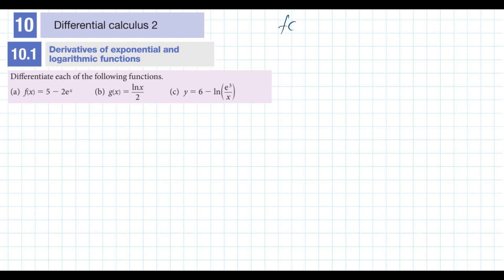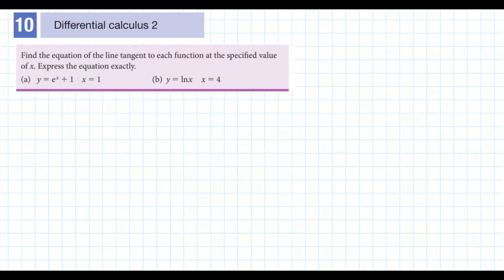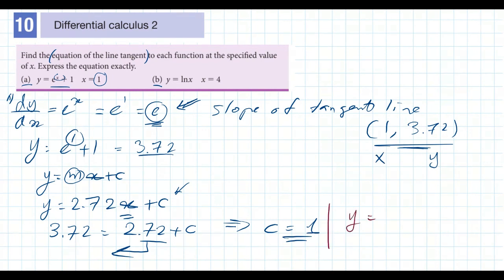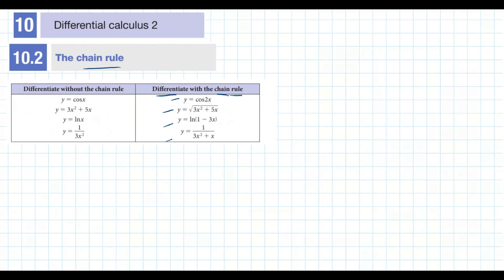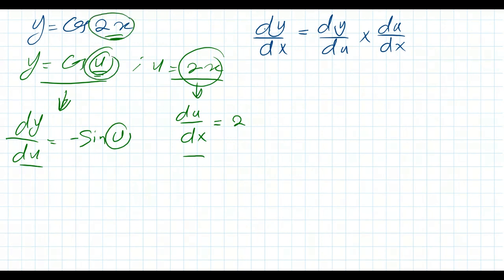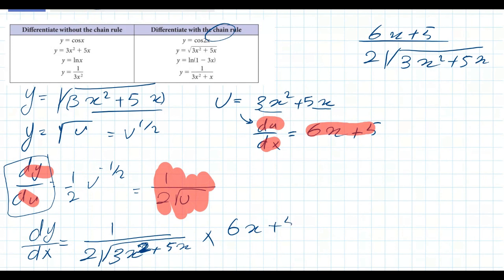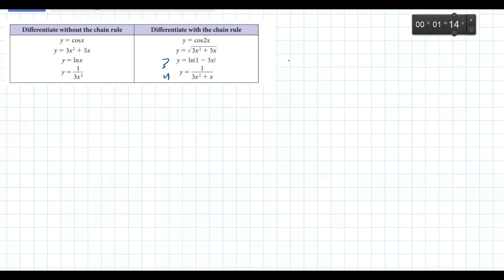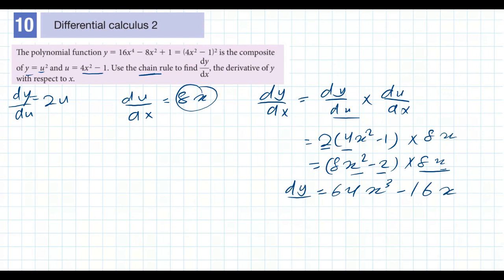Differential Calculus - Derivatives of Exponential and Logarithmic functions - The Chain rule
Pearson - Differential Calculus - Differentiate Logarithmic and exponential functions - The Chain rule
IBDP Math tutor - IBDP Math AA - IBDP Math AI - Standard and higher levels